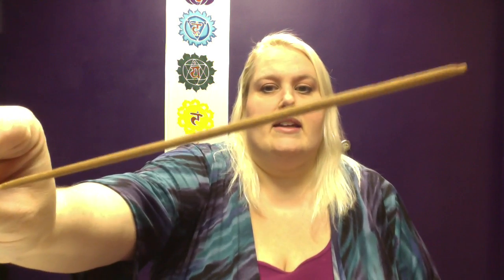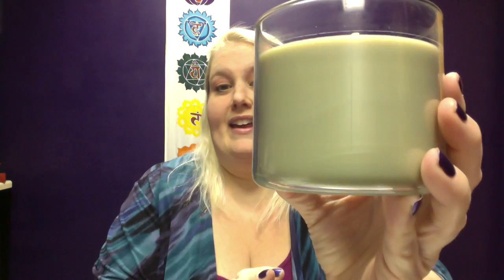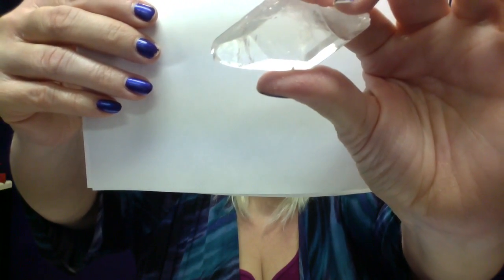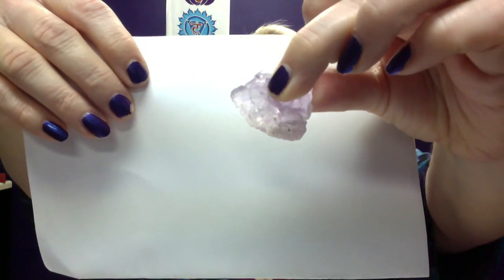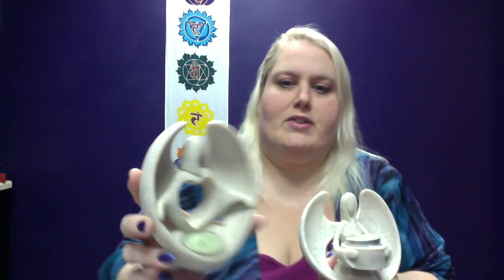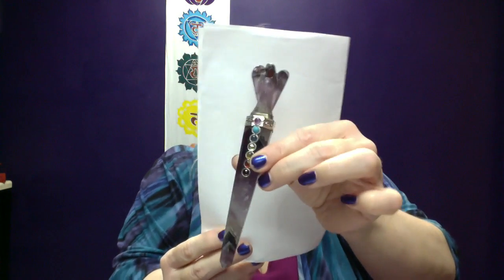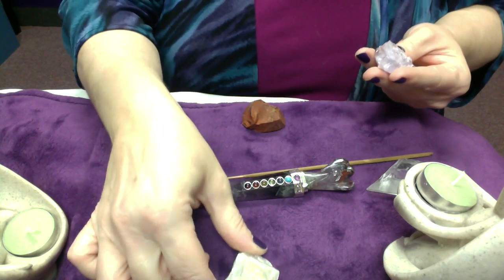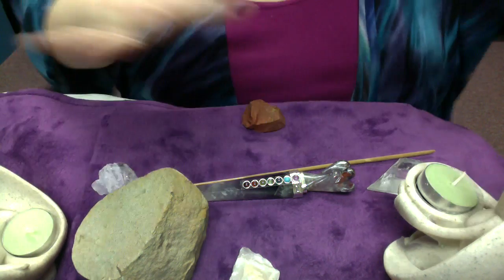Invoking Archangel Michael | How to Work with the Angels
Archangel Michael
In this video I teach you how to invoke Archangel Michael. He is the angel of strength, angel connection and protection. I teach you how to utilize this angel in your life.

Links:
For more Sacred Soul Reiki information: Sacredsoulreiki.com